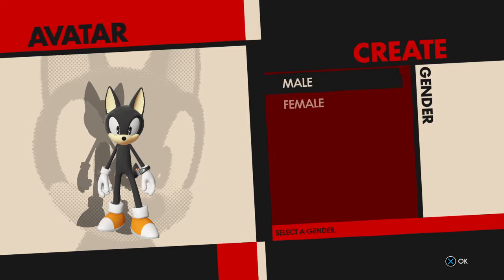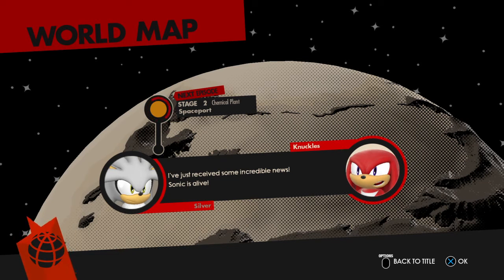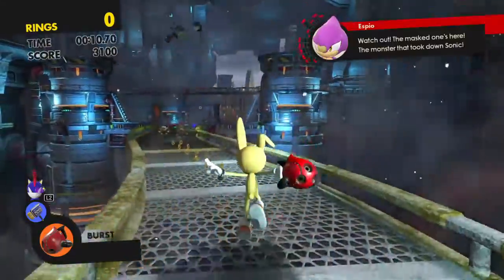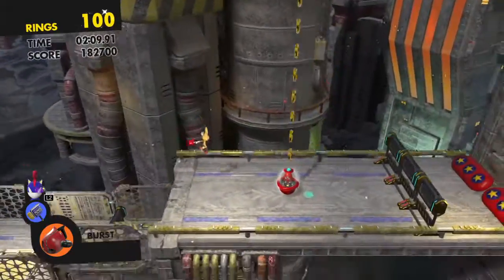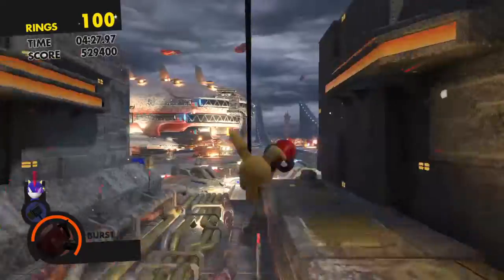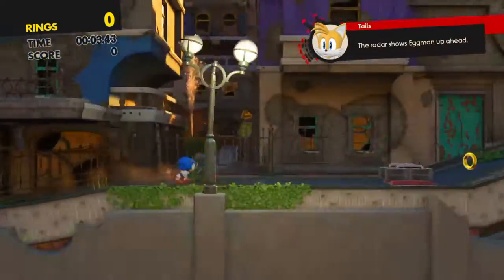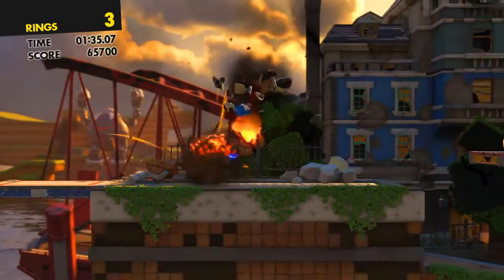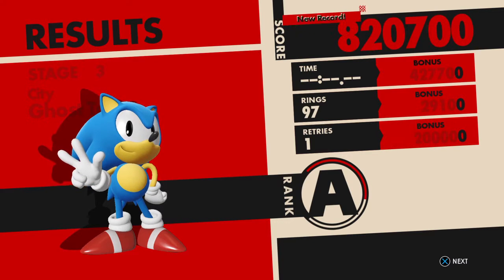Sonic Forces PS4 Blind Let's Play Part 1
Super-Fun Let's Play!

~~~Links~~~

Stage Locations:

Stage 1: 0:15
Stage 2: 3:50
Stage 3: 12:00
Stage 4: 18:00
Stage 5: 20:48

"Fist Bump
Douglas Robb from Hoobastank"

"Theme of the Resistance (Title Screen Ver.)
London Symphony Orchestra"

"Cutscene - Quickening of Evil
SEGA / Takahito Eguchi"

"Lost Valley
SEGA / Tomoya Ohtani"

"Cutscene - A Hero Falls
London Symphony Orchestra"

"Theme of the Resistance
London Symphony Orchestra"

"This Is Our World - A New Hero
London Symphony Orchestra"

"Fighting Onward - Space Port (feat. Jon Underdown)
SEGA / Tomoya Ohtani"

"Action on the Rails
SEGA / Kenichi Tokoi"

"Red Gate Bridge
SEGA / Tomoya Ohtani"

"Ghost Town
SEGA / Naofumi Hataya"

"Unstoppable
SEGA / Tomoya Ohtani"

"Cutscene - Frightful Reflection
SEGA / Takahito Eguchi"

"Nowhere to Run - Prison Hall (feat. Madeleine Wood)
SEGA / Tomoya Ohtani"

"Cutscene - Zavok Appears
SEGA / Takahito Eguchi"

"Battle with Death Queen (Battle with Zavok - Remix)
SEGA / Kenichi Tokoi"

"Egg Gate
SEGA / Tomoya Ohtani"

"Danger in the Sky
SEGA / Kenichi Tokoi"

"Arsenal Pyramid
SEGA / Tomoya Ohtani"

"Arsenal Pyramid - Interior
SEGA / Tomoya Ohtani"

"Double Boost!
SEGA / Tomoya Ohtani"

"Luminous Forest
SEGA / Tomoya Ohtani"

"Coiled to Strike
SEGA / Kenichi Tokoi"

"Taking It Back
London Symphony Orchestra"

"This Is Our World - Phase 1
London Symphony Orchestra"

"This Is Who You Are
London Symphony Orchestra"

"Up to the Challenge
SEGA / Tomoya Ohtani"

"Mission Failed
London Symphony Orchestra"

"Fist Bump (Piano Ver.)
SEGA / Koji Igarashi"

"Infinite
Tyler Smyth & Andy Bane from Dangerkids"

"Cutscene - You May Call Me ""Infinite""
London Symphony Orchestra"

"Battle with Infinite - First Bout
SEGA / Tomoya Ohtani"

"Faded Hills - Green Hill
SEGA / Tomoya Ohtani"

"Battle with Egg Dragoon Mk. II
SEGA / Naofumi Hataya"

"Justice - Park Avenue (feat. Claudia Vazquez & B-BANDJ)
SEGA / Tomoya Ohtani"

"Casino Forest
SEGA / Tomoya Ohtani"

"Moonlight Battlefield - Aqua Road (feat. nana hatori)
SEGA / Tomoya Ohtani"

"Sunset Heights
SEGA / Tomoya Ohtani"

"Cutscene - The Fake
SEGA / Jun Senoue"

"Virtual Enemies - Capital City (feat. Jon Underdown)
SEGA / Tomoya Ohtani"

"Cutscene - This Is Your Moment!
SEGA / Takahito Eguchi"

"Battle with Infinite - Second Bout
SEGA / Tomoya Ohtani"

"Cutscene - Divine Intervention
London Symphony Orchestra"

"Chemical Flow - Chemical Plant
SEGA / Tomoya Ohtani"

"Fist Bump (FM Ver.)
SEGA / Tomoya Ohtani"

"Red Gate Bridge
SEGA / Tomoya Ohtani"

"Mark II Locks On
SEGA / Kenichi Tokoi"

"Battle with Metal Sonic (US Ver. Remix)
SEGA / Kenichi Tokoi"

"Double Boost! (Short Ver.)
SEGA / Tomoya Ohtani"

"This Is Our World - Phase 2
London Symphony Orchestra"

"Episode Shadow
SEGA / Tomoya Ohtani"

"Enemy Territory (Westopolis Remix)
SEGA / Tomoya Ohtani"

"Eggman's Facility (Rhythm and Balance Remix)
SEGA / Tomoya Ohtani"

"Virtual Reality (Supporting Me Remix)
SEGA / Tomoya Ohtani"

"Cutscene - Infinite's Beginning
SEGA / Takahito Eguchi"

"Fist Bump (SXSW Ver.)
SEGA / Tomoya Ohtani"

"This Is Our World
London Symphony Orchestra"

"Set in Motion - Guardian Rock (feat. Claudia Vazquez)
SEGA / Tomoya Ohtani"

"Death Crab Pursuit
SEGA / Tomoya Ohtani"

"Network Terminal
SEGA / Tomoya Ohtani"

"Network Terminal - Interior
SEGA / Tomoya Ohtani"

"Death Prison - Death Egg
SEGA / Naofumi Hataya"

"Cutscene - Scrambled Death Egg
SEGA / Takahito Eguchi"

"Metropolitan Highway
SEGA / Tomoya Ohtani"

"Cutscene - Null Space
SEGA / Takahito Eguchi"

"Null Space
SEGA / Tomoya Ohtani, Yutaka Minobe"

"Fist Bump - Escape from Null Space

"Cutscene - Nothing Can Contain Us!
SEGA / Takahito Eguchi"

"Cutscene - Sun of Despair
SEGA / Takahito Eguchi"

"Fading World - Imperial Tower (feat. Madeleine Wood & B-BANDJ)
SEGA / Tomoya Ohtani"

"Cutscene - Valor and Wonder
London Symphony Orchestra"

"Mortar Canyon
SEGA / Tomoya Ohtani"

"Cutscene - Infinite Showdown
SEGA / Takahito Eguchi"

"Battle with Infinite - Showdown
SEGA / Yutaka Minobe"

"Cutscene - Infinite's End
SEGA / Takahito Eguchi"

"Iron Fortress
SEGA / Naofumi Hataya"

"Last Judgment
SEGA / Tomoya Ohtani"

"Final Judgment - Reactor
SEGA / Tomoya Ohtani"

"Cutscene - Mega Death Egg Robot
SEGA / Takahito Eguchi"

"Battle with Mega Death Egg Robot
SEGA / Tomoya Ohtani"

"Cutscene - The Resistance Prevails
SEGA / Takahito Eguchi"

"Cutscene - Parting Ways
SEGA / Takahito Eguchi"

"The Light of Hope (feat. Amy Hannam)
SEGA / Tomoya Ohtani"

"Cutscene - New Journeys
SEGA / Takahito Eguchi"

"The Light of Hope (Title Screen Ver.)
SEGA / Tomoya Ohtani"